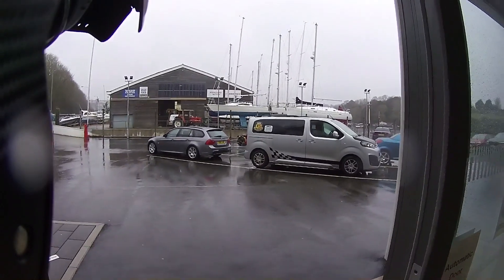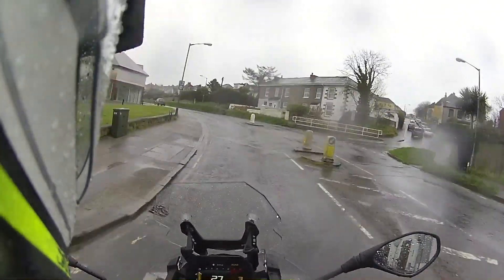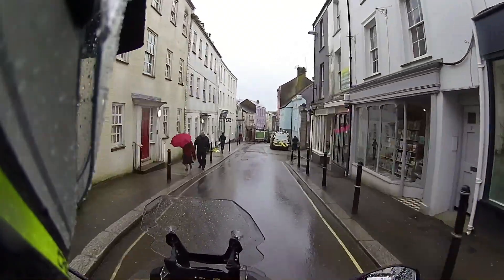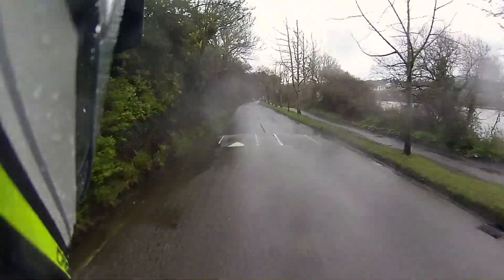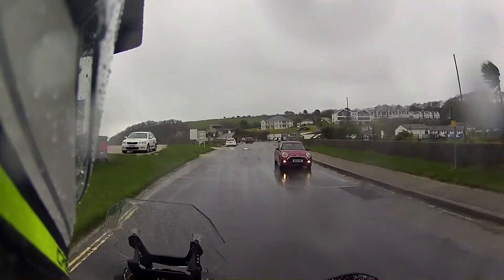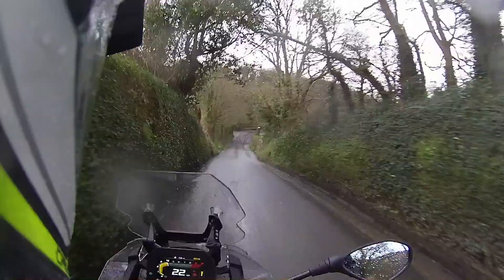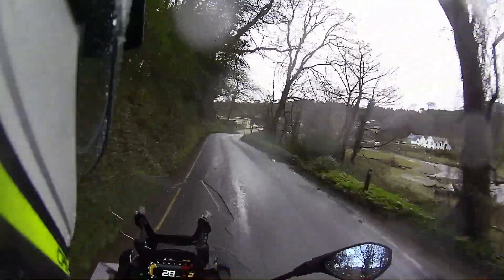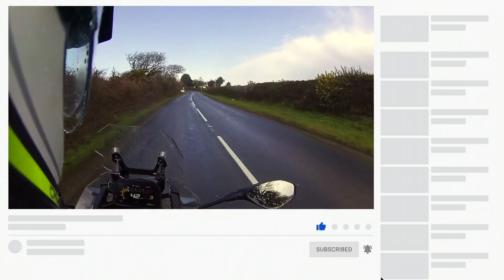BMW F850 GS Adventure | Our First Ride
This week Mark takes out, what could be (and you heard it here first folks) his next new bike?? He likes it that much!!

Link To The BMW F850GSA